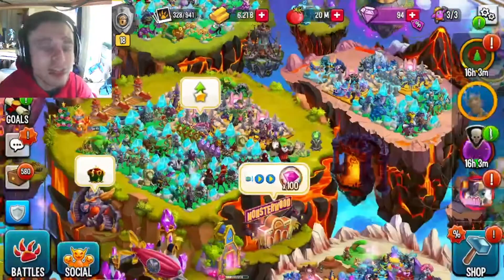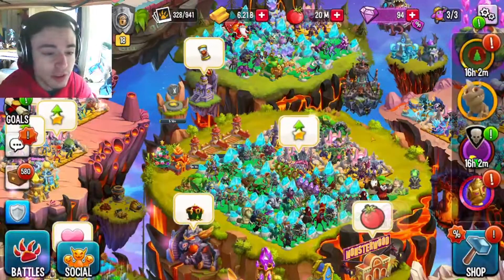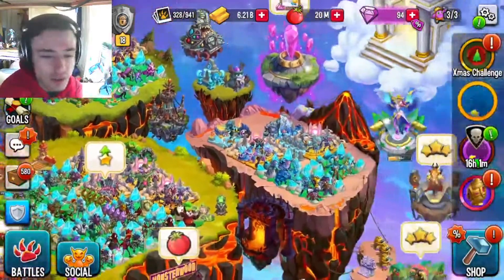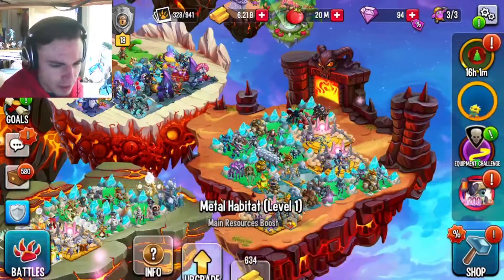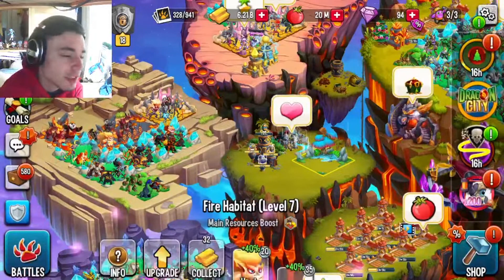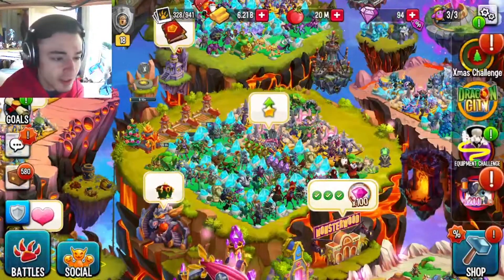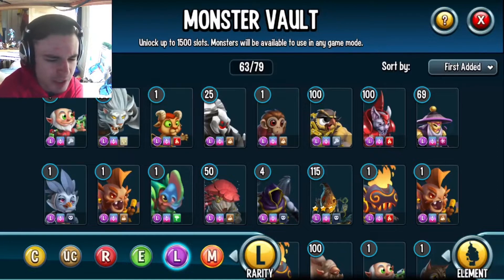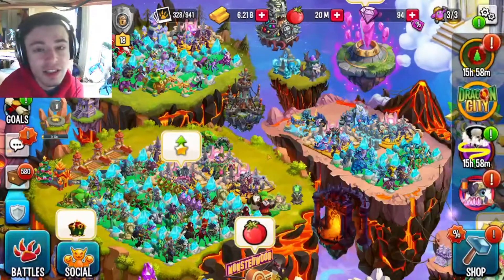FULL 6 YEAR F2P ISLAND SHOWCASE! | My Monster Legends Island!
In this Monster Legends video I show off my free to play 6 year island!